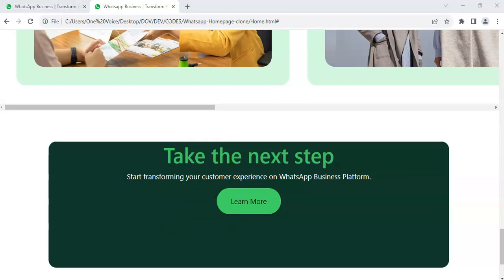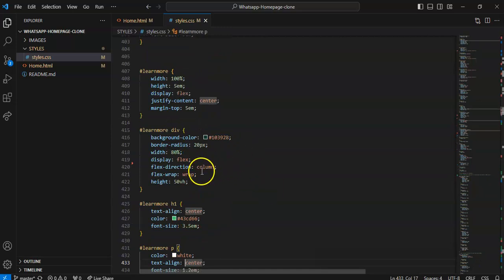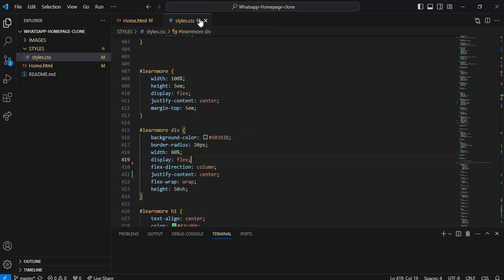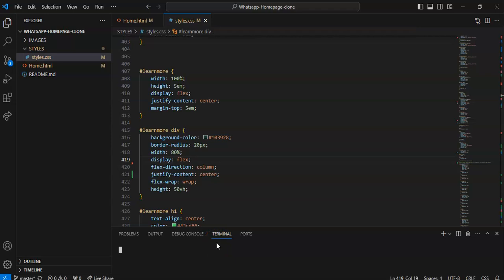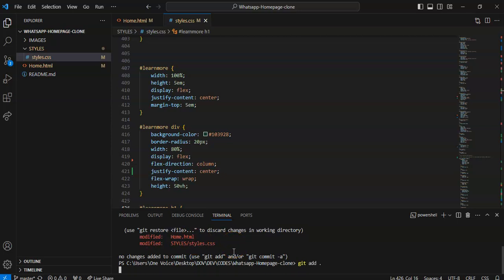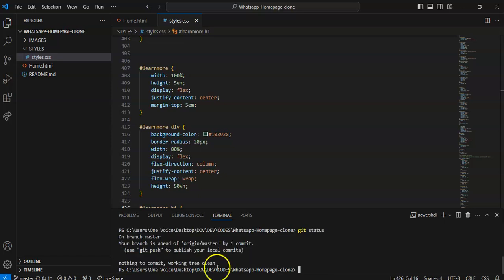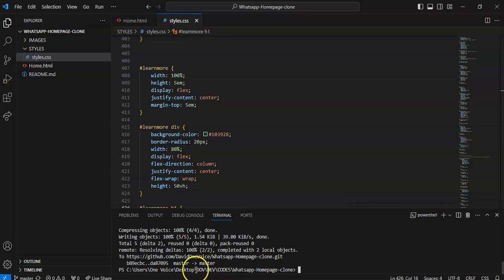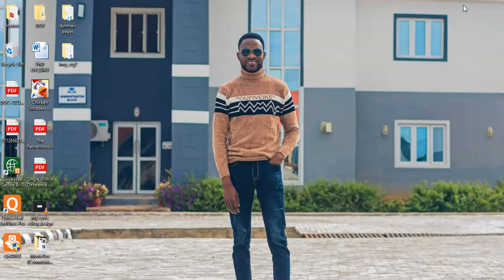28 Concluding Video